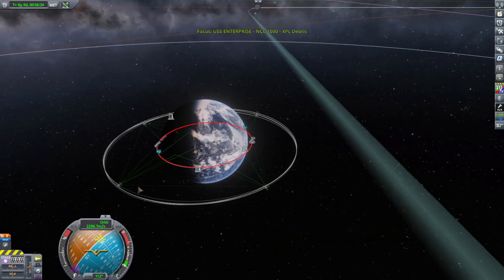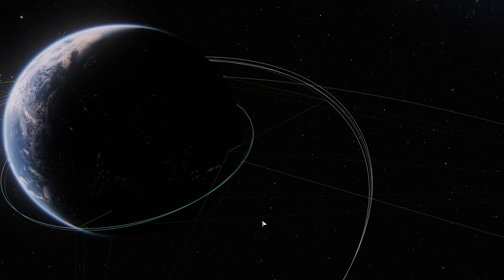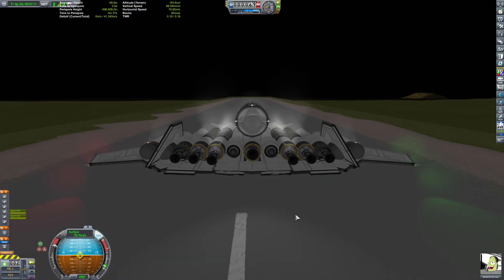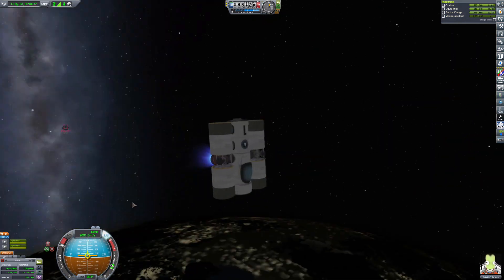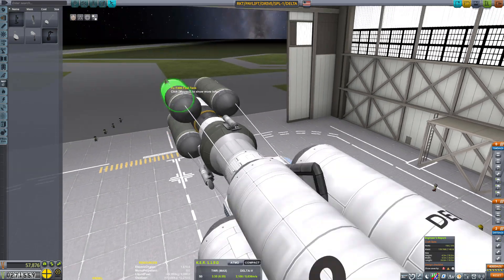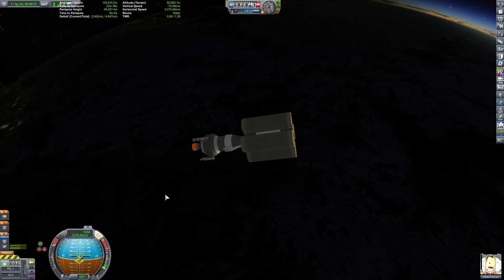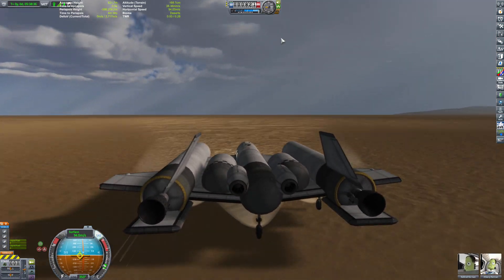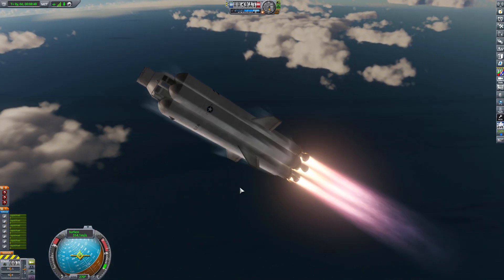U.S.S. ENTERPRISE TO THE RESCUE !!! Career mode 16 KSP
The U.S.S. Enterprise goes on a rescue mission on its first shake down cruise before being outfitted for the Minmus Mission.